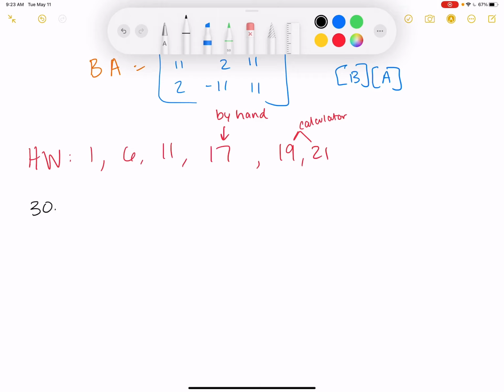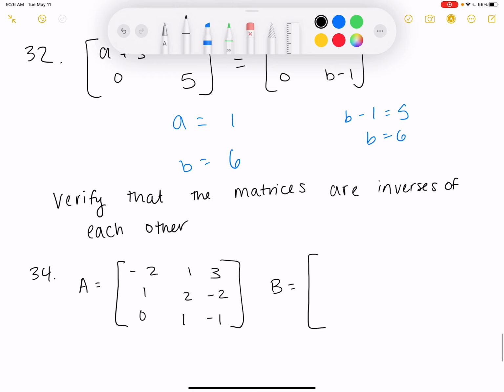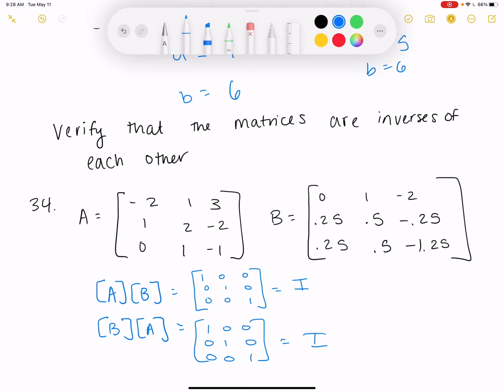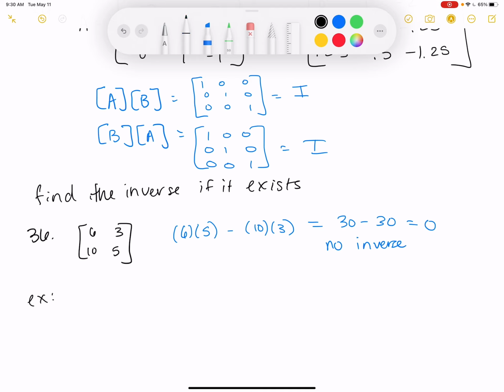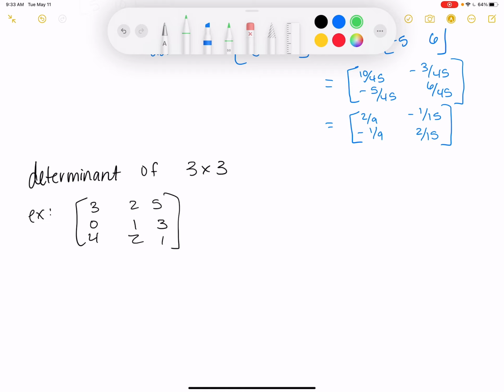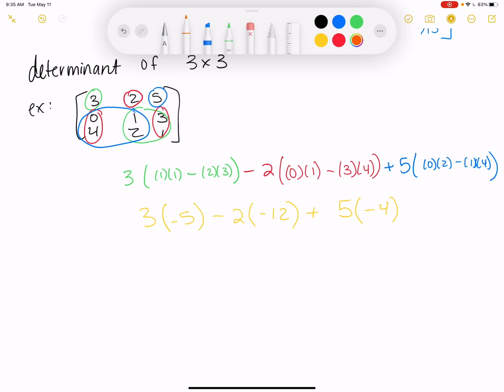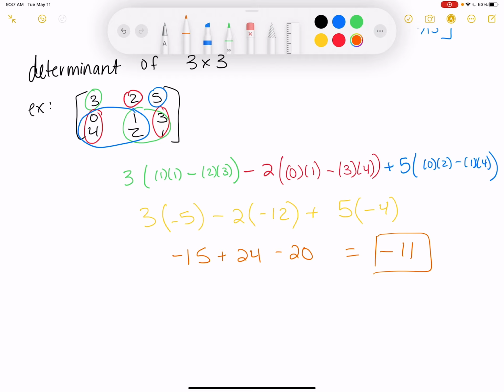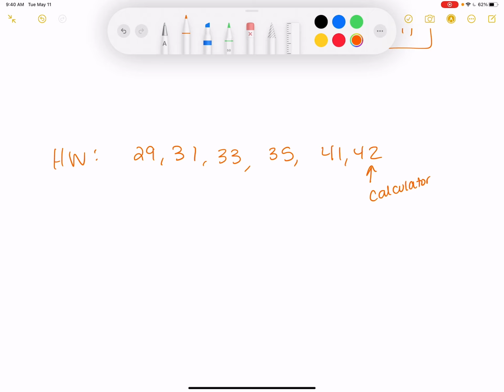Precalculus Matrix Algebra part 4